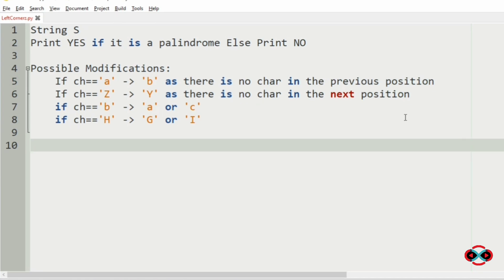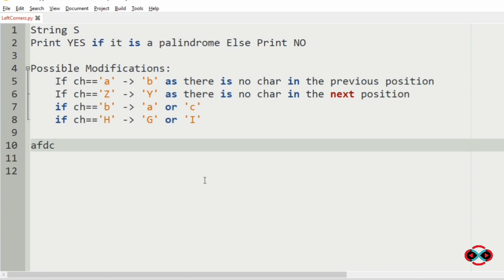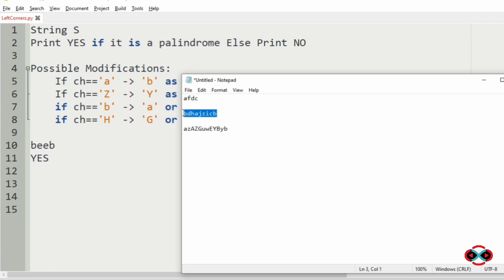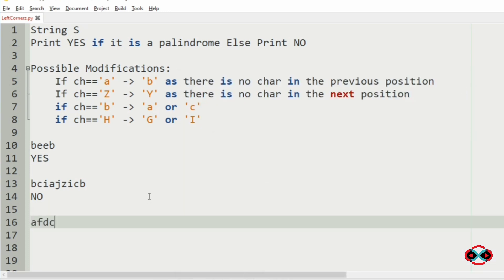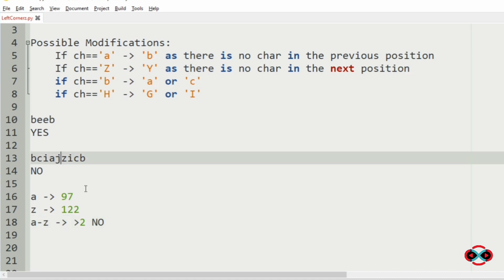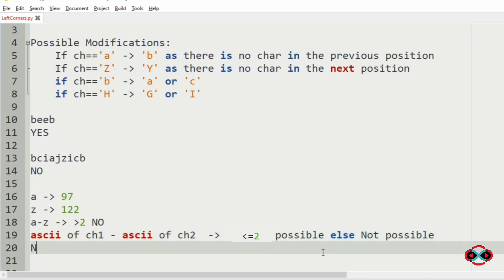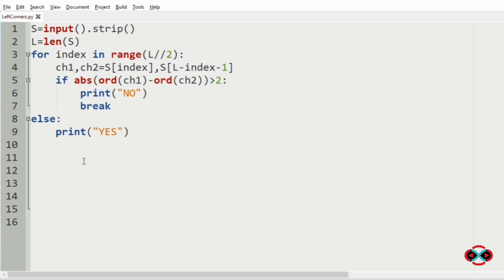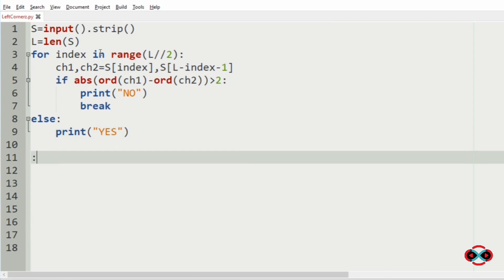skillrack daily challenge logic & solution - pallindrome - previous or next (20-08-2020)[id-9674]